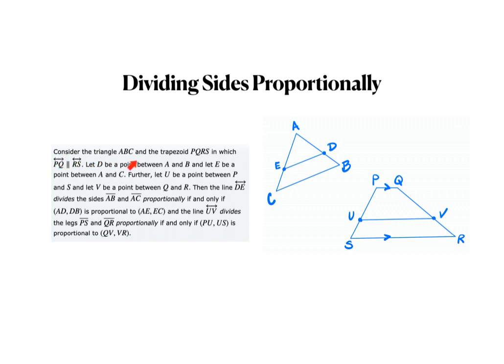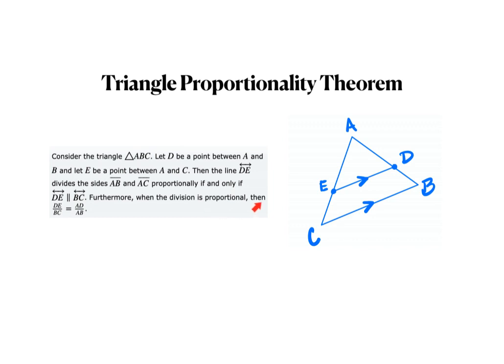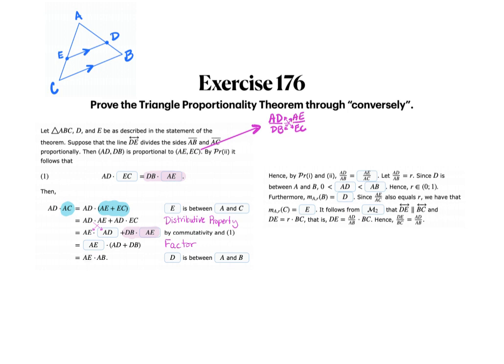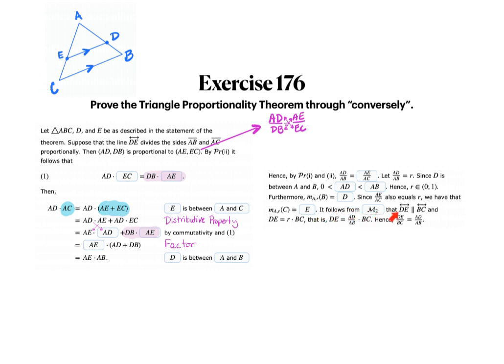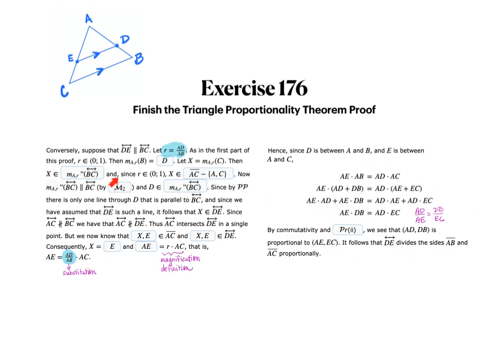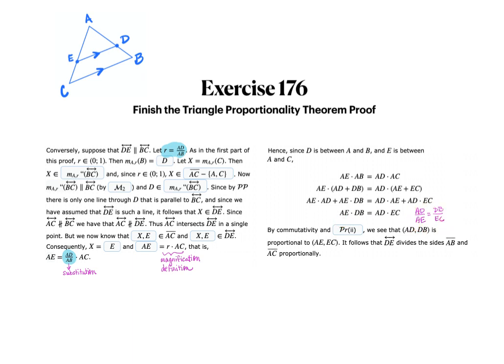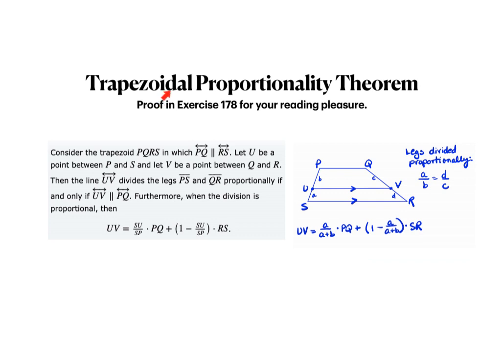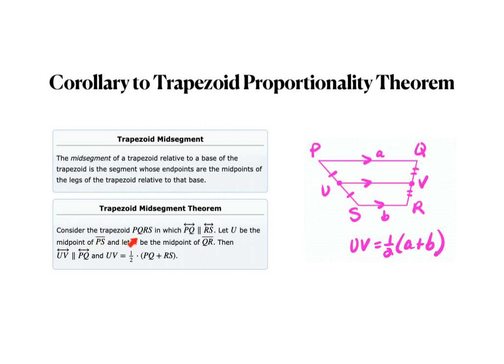Even More Ratios and Proportions